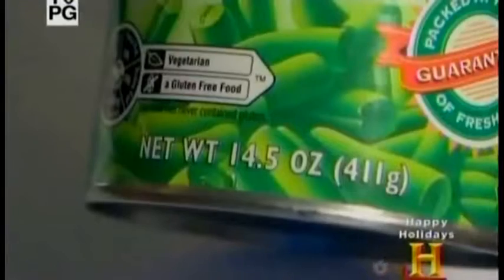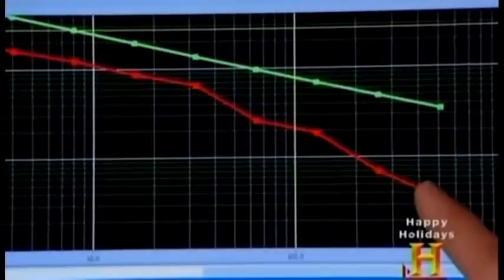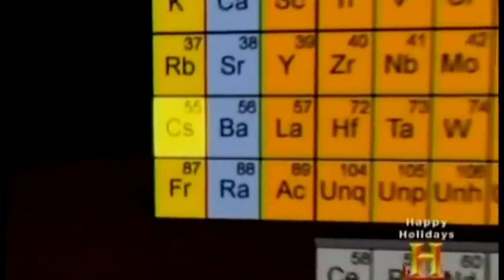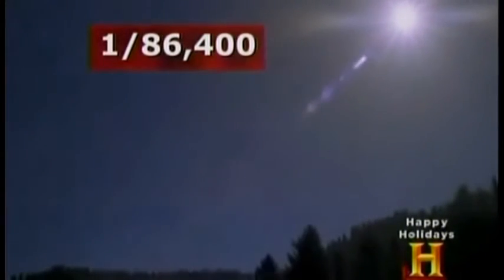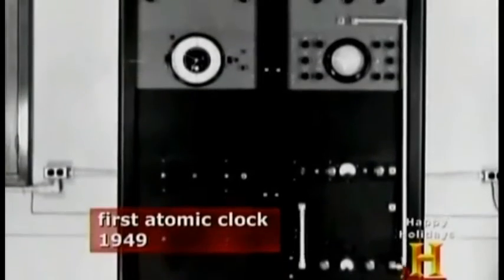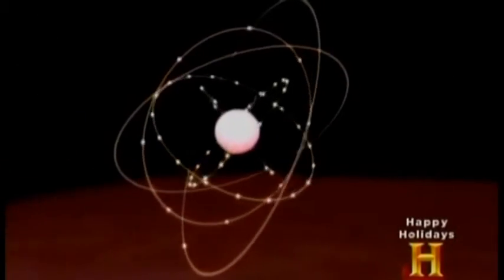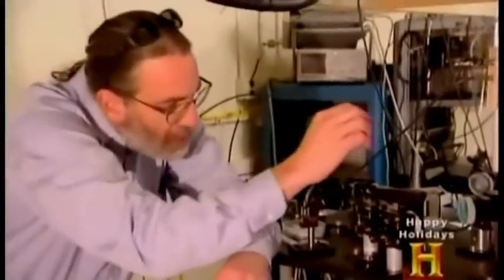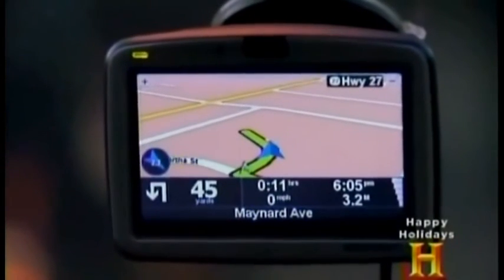NIST-F1 Atomic Clock History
NIST-F1 is a cesium fountain clock, a type of atomic clock, in the National Institute of Standards and Technology (NIST) in Boulder, Colorado, and serves as the United States' primary time and frequency standard. The clock took less than four years to test and build, and was developed by Steve Jefferts and Dawn Meekhof of the Time and Frequency Division of NIST's Physical Measurement Laboratory.